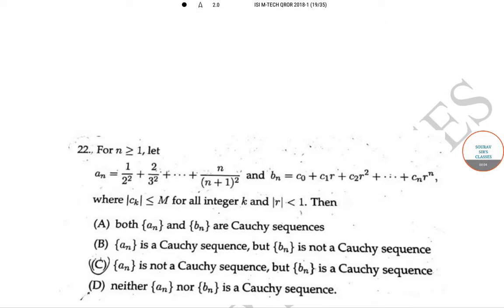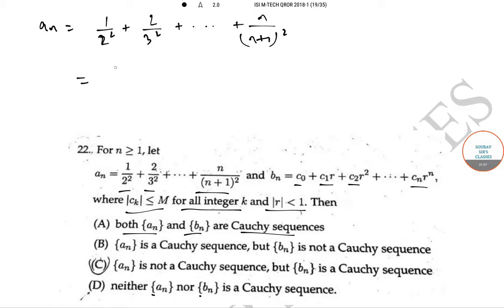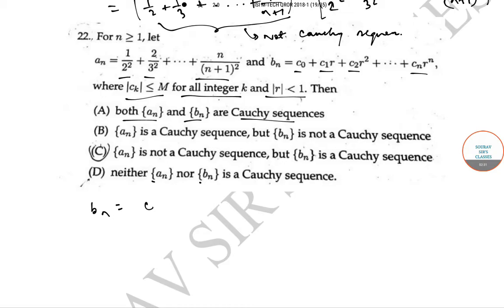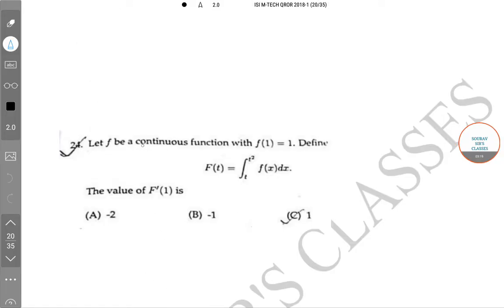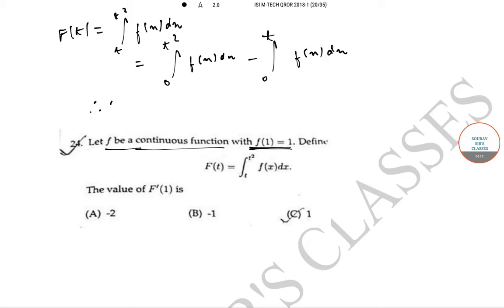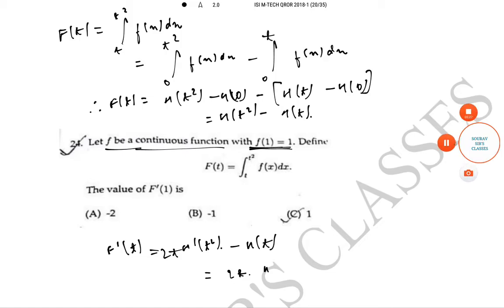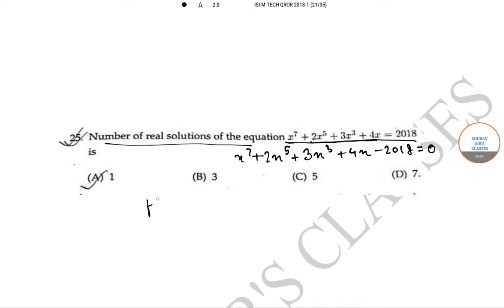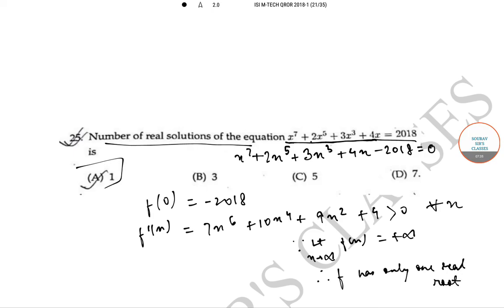ISI MTECH QROR 2018 QUESTION PAPER SOLUTIONS WITH FULL AND PROPER EXPLANATION. CRASH COURSE.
Objective Questions # Solved Question Papers # Cauchy Sequence # MCQ # Past Year Question Papers # Continuous Functions # Real Solutions # Exam Preparation # Question No. 22,24 & 25 # ISI 2018 # Masters

Indian Statistical Institute (ISI) is an academic institute of national importance as recognised by a 1959 act of the Indian parliament.[1] It grew out of the Statistical Laboratory set up by Prasanta Chandra Mahalanobis in Presidency College, Kolkata. Established in 1931, this public university of India is one of the oldest and most prestigious institutions focused on statistics, and its early reputation led it to being adopted as a model for the first US institute of Statistics set up at the Research Triangle, North Carolina by Gertrude Mary Cox.[2]